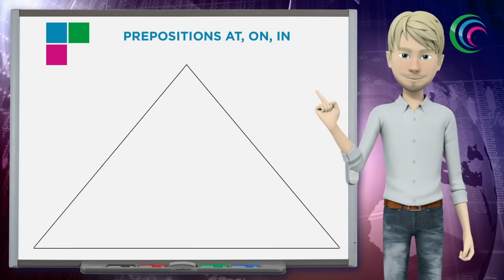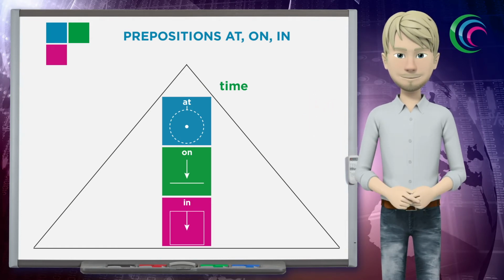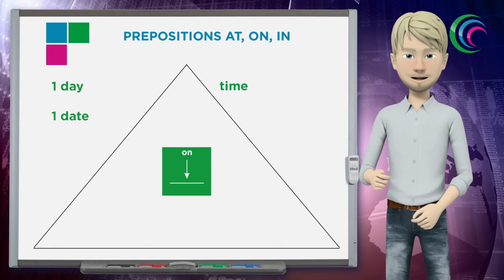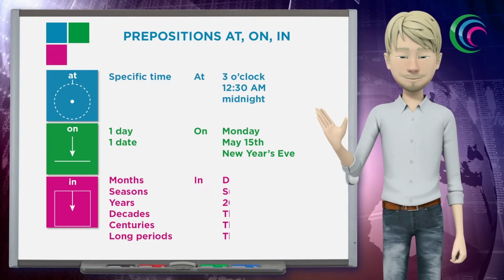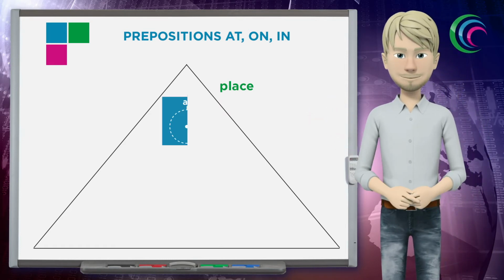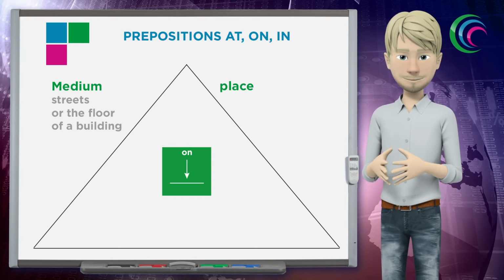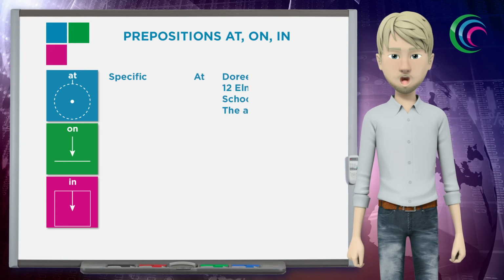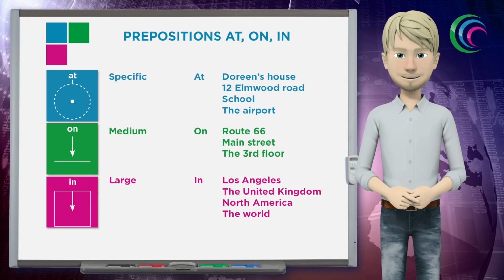Prepositions at on and in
In this video we will explain how to use at on and in

Deze video maakt deel uit van de methode STERK Engels.